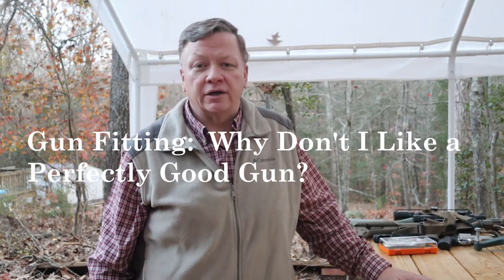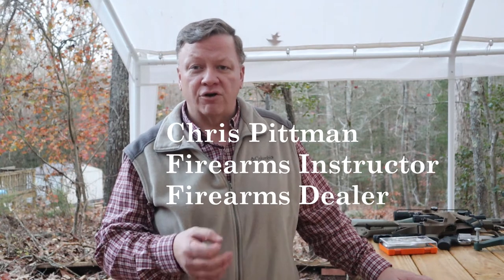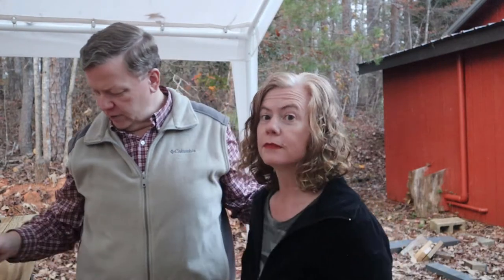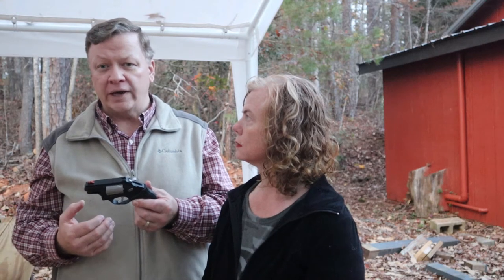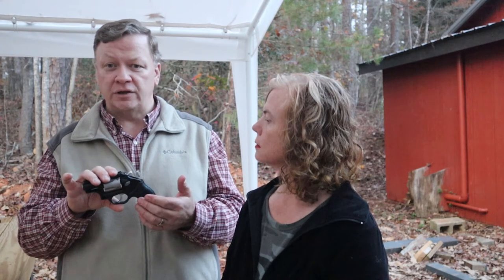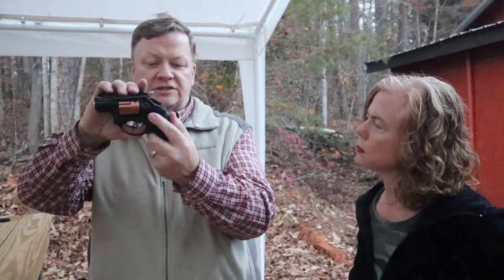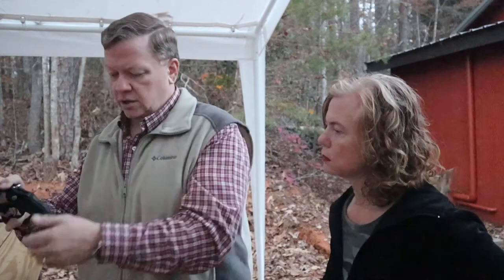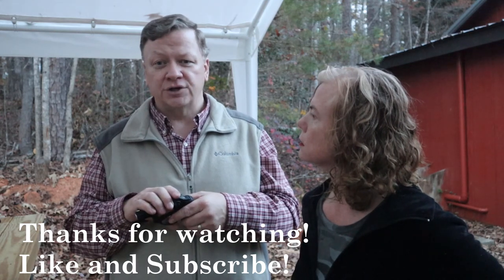Why Don't I Like This Gun? Gun Fitting Can Save You Money!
Chris explains why Carla rejected a perfectly good gun after buying it at a gun show.

It has to do with how well a gun fits YOUR hand.  A fat grip was too much for Carla's small hand because it increased the length of pull enough to make it hard to squeeze the trigger.

We tested the trigger weight of each gun using the Lyman Electronic Trigger Gauge.

We are compensated at no additional cost to you when you use our links.